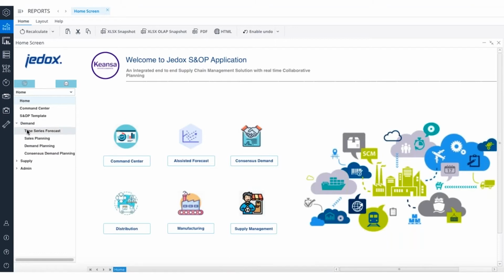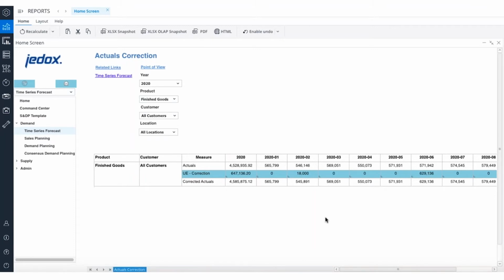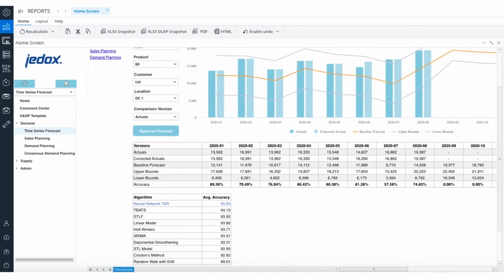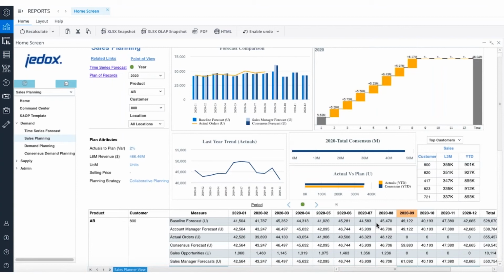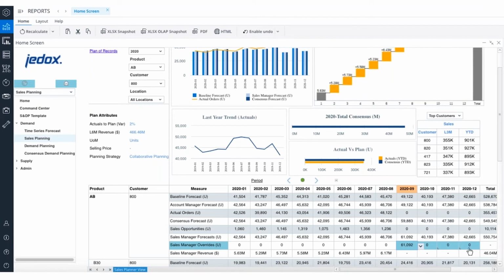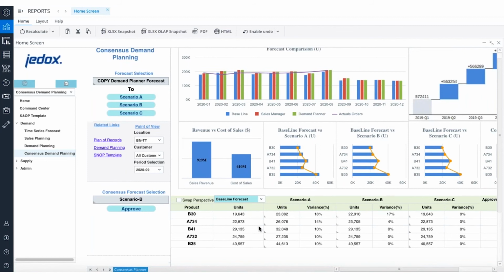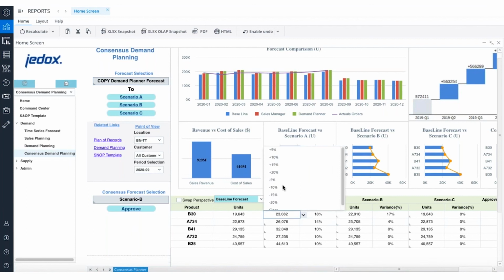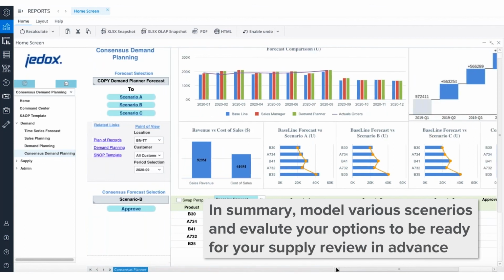Simplify Demand Planning with Keansa S&OP module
Simplify Demand Planning with Keansa S&OP module on Jedox EPM platform.